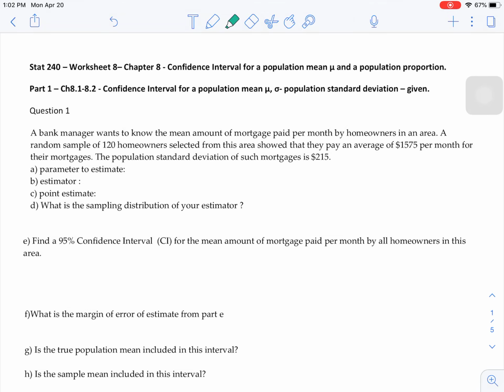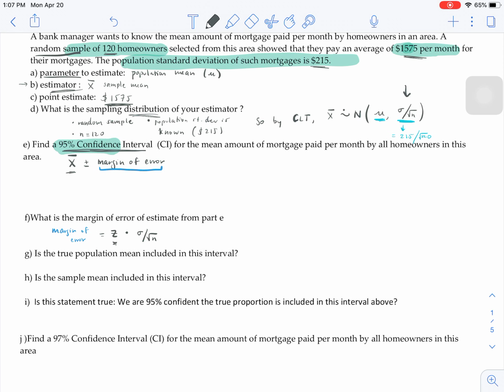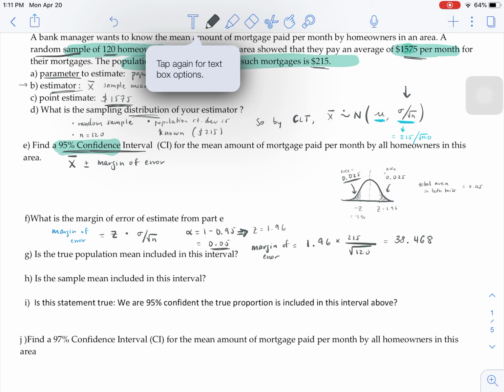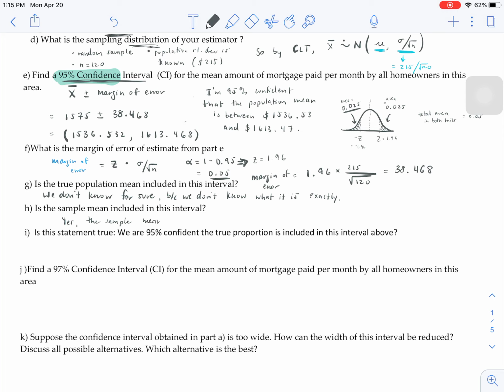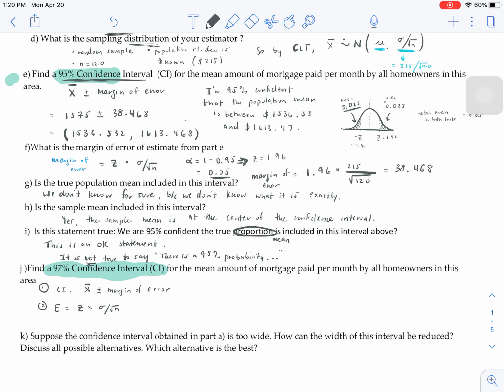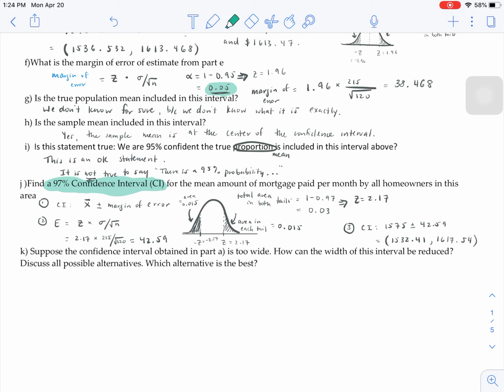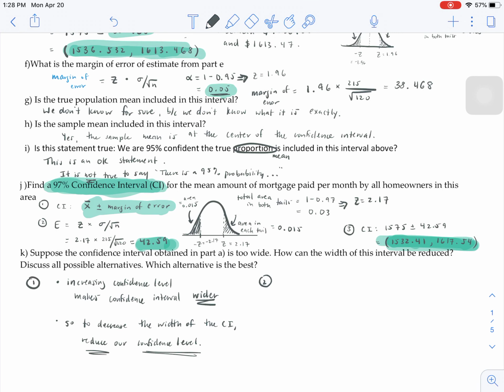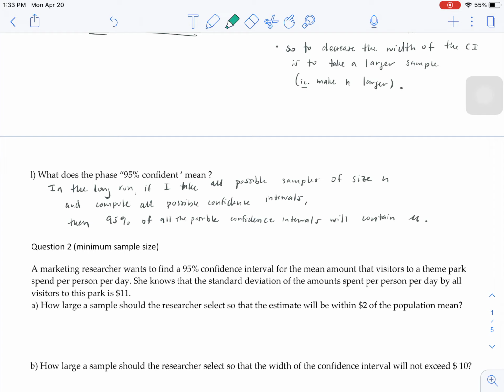Worksheet 9 Question 1